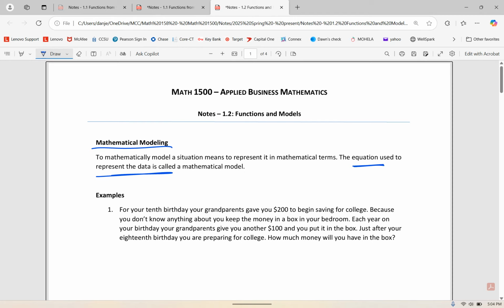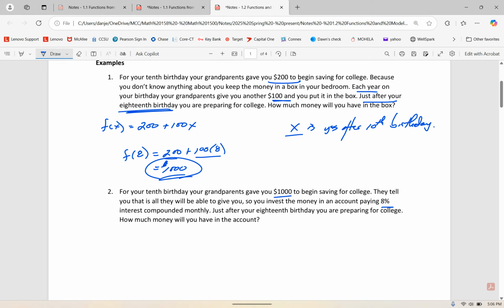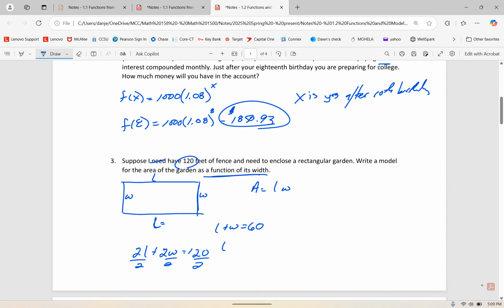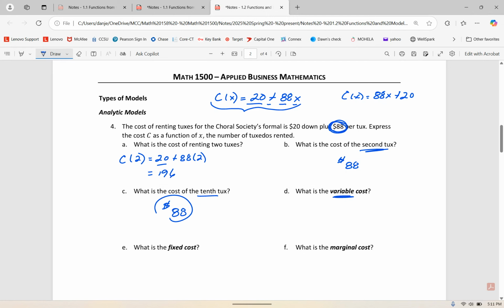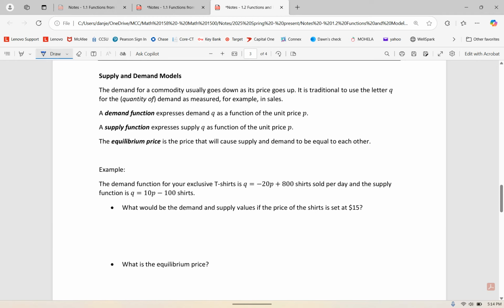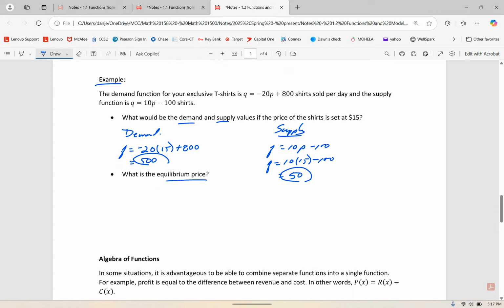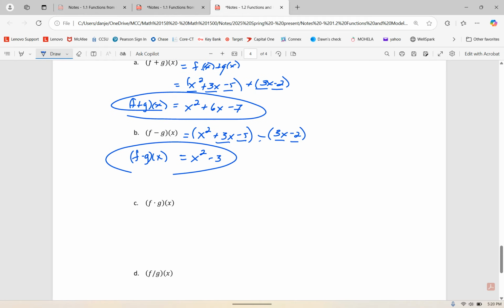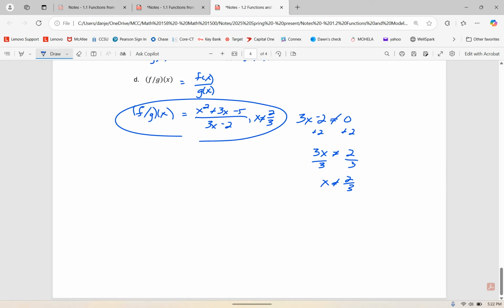1.2 - Functions and Models - MATH 1500